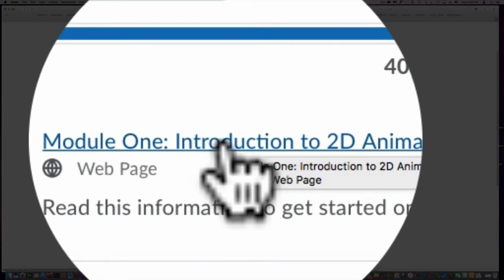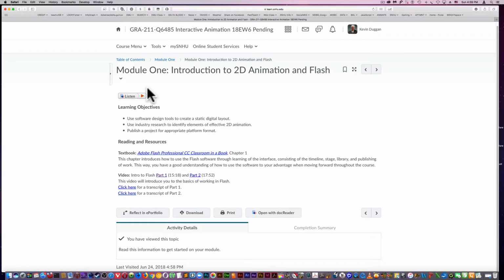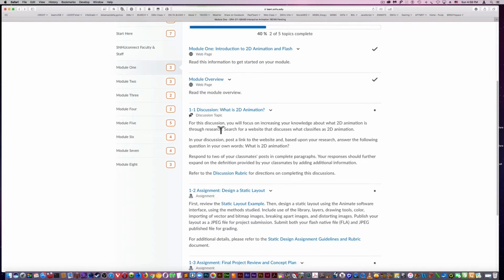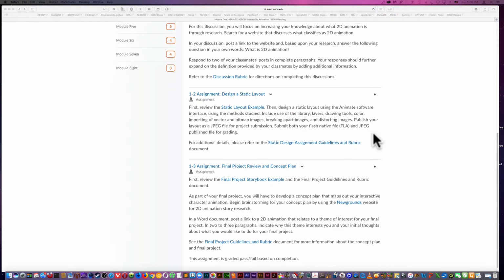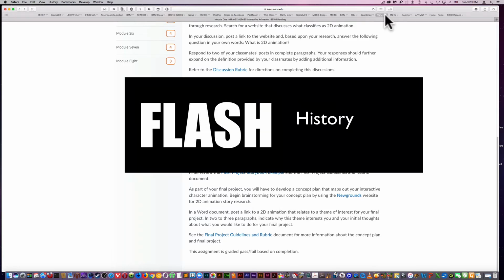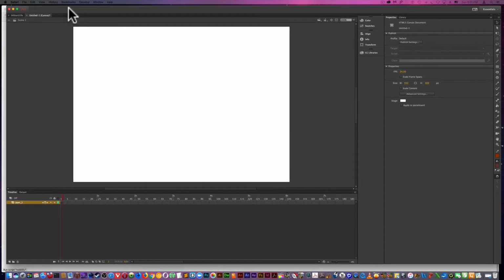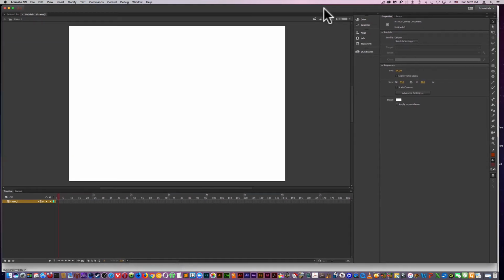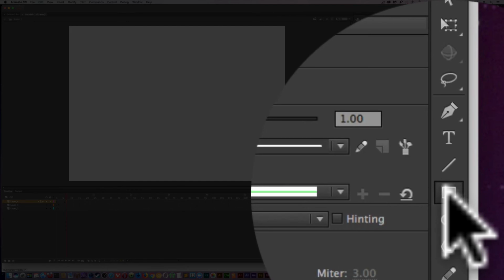Week One Interactive Animation GRA 211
This is a video on the assignments and work for week one GRA 211